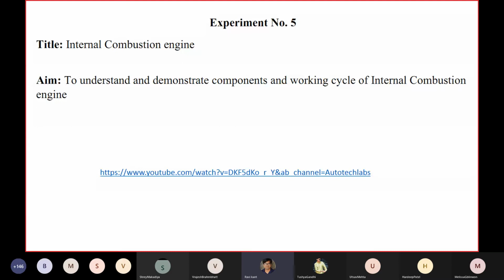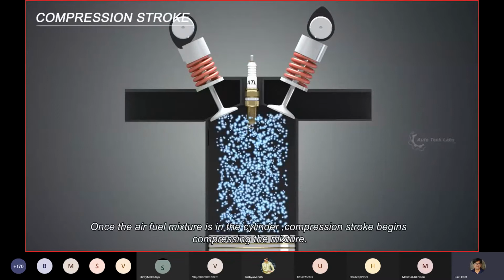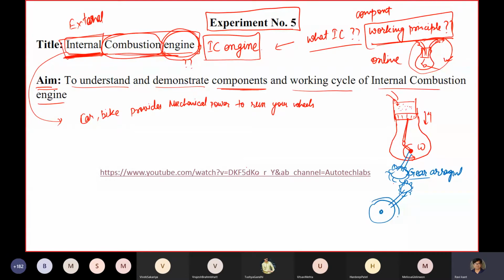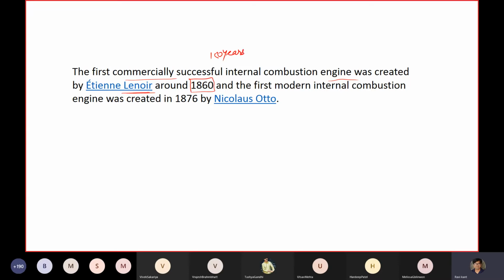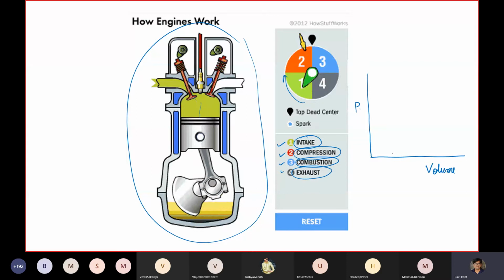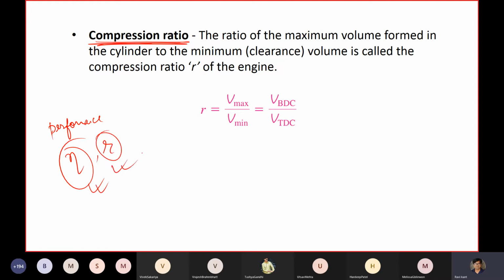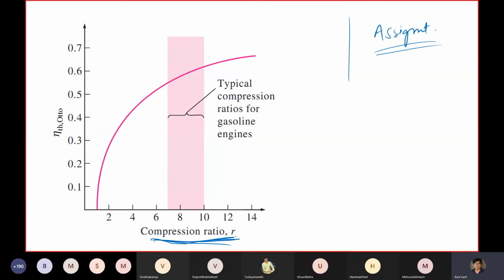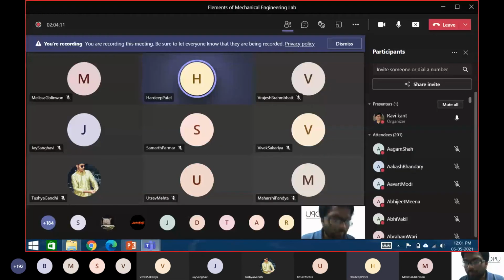Element of Mechanical Engineering LAB| Exp 4 |Internal combustion engine